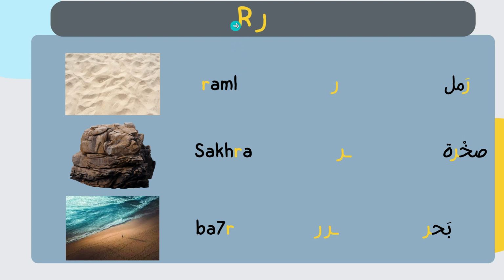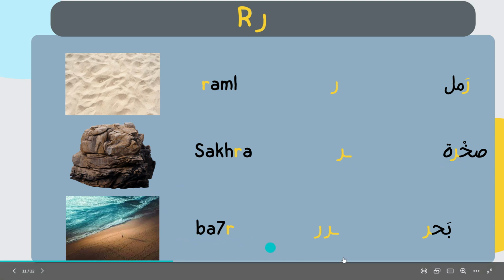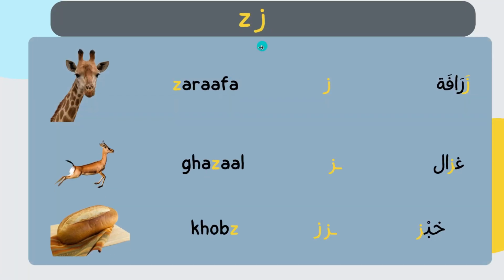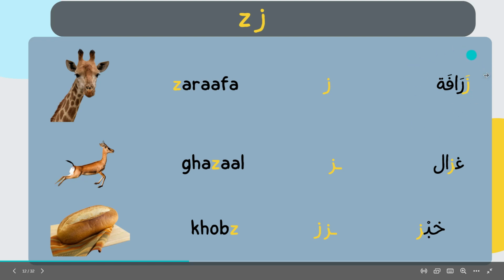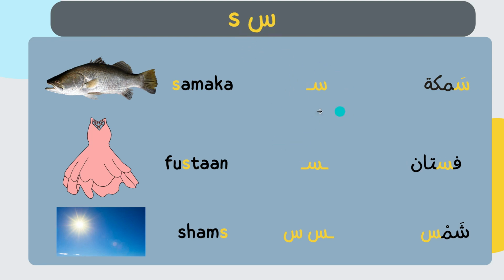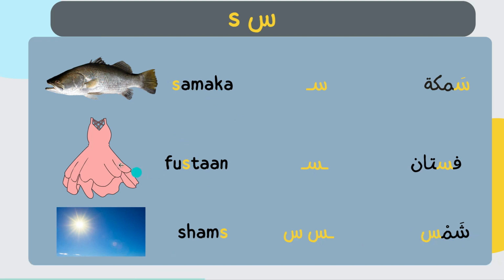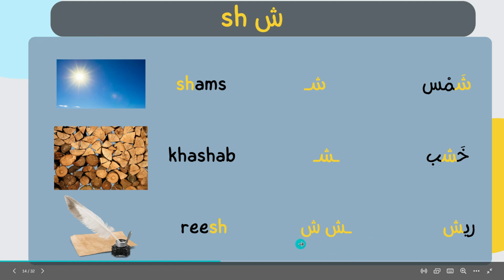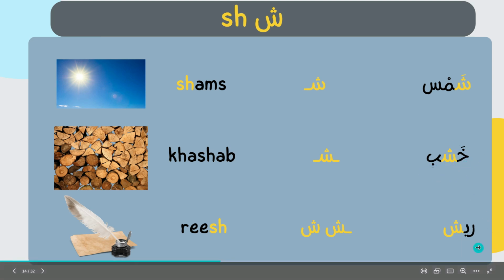Mastering the Arabic Alphabet: Step-by-Step Guide | part 3 | ر - ز - س - ش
In this video, we'll continue learning the Arabic alphabet.

In this lesson we will study the letters: ر ز س ش

 Whether you're a complete beginner or just need a refresher on Arabic script, this video is the perfect place to start.

I'll start by showing you the different forms of each letter, including its initial, medial, final, and isolated forms.

As we go through each letter, I'll give you examples of common words that use that letter, so you can start building your vocabulary as you learn the script. I'll also provide pronunciation tips for each letter, so you can start practicing your Arabic pronunciation from the very beginning.

By the end of this video, you'll have a solid foundation in the  Arabic letters which are covered in this video and be well on your way to learning this beautiful and complex language. So grab a pen and paper and let's get started!

▬ social media ▬▬▬▬▬▬▬▬▬▬▬▬▬▬▬

▬ About me ▬▬▬▬▬▬▬▬▬▬▬▬

I initially started teaching Arabic both Modern Standard & Levantine dialects to non-Arabic speakers in 2019. I am enjoying this experience because I really enjoy teaching, I have a natural ability to make lessons fun in a way where the information “sticks,” and it makes me feel that I am adding value when I see the improvements in my students’ language skills. Moreover, I enjoy teaching Arabic because this makes me think deeply about idioms and structures in my language which I used to Know subconsciously.